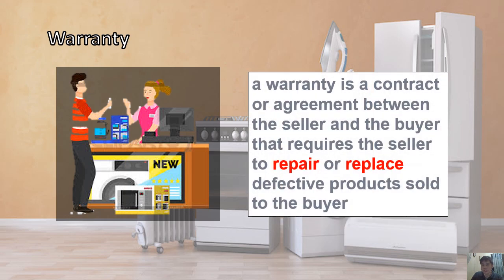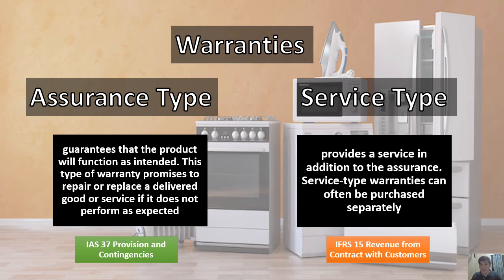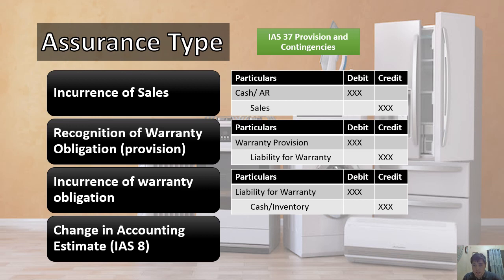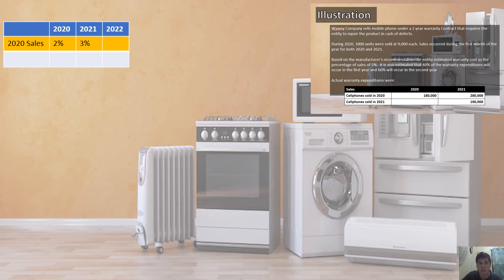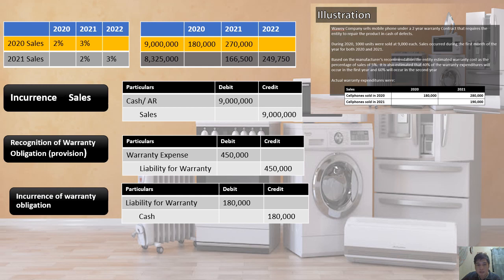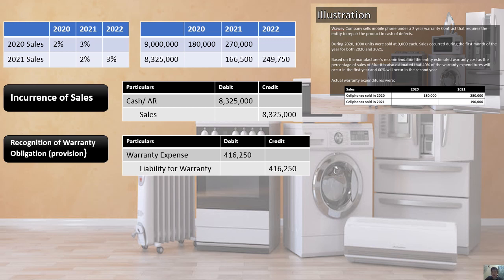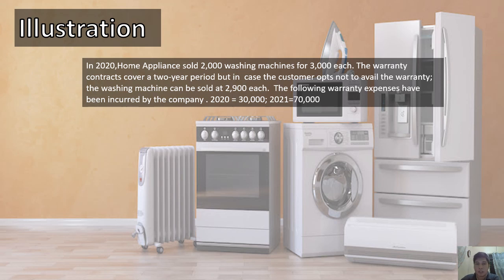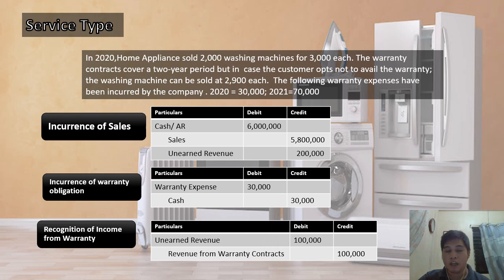Accounting for Warranties Assurance Type and Service Type